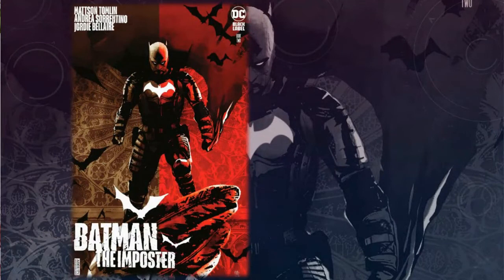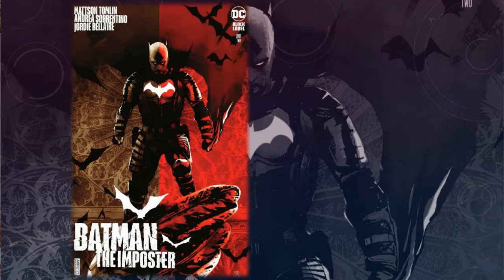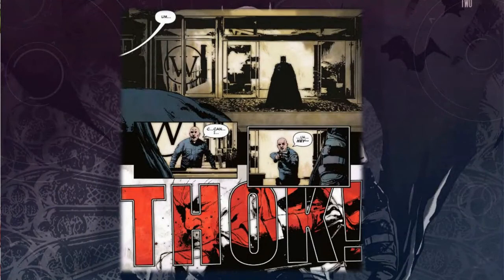Comic Review | Batman: The Imposter #2 | DC Comics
Batman: The Imposter #2 – DC comics
Writer, Mattson Tomlin,  Art by Andrea Sorrentino, & Colors by Jordie Bellaire
Detective Blair Wong set her sights on Bruce Wayne as a source of information about the Batman-but neither of them was ready for the sparks that flew when they met. Unfortunately for their relationship, the imposter Batman has killed again, and the pressure is mounting to close the case…immediately!

Clay: @Clay_Harrison
Kyle: @Kylepedia
Adrian: @Adrian_Harry
Daniel: @eckospider
Josh: @cosmosis